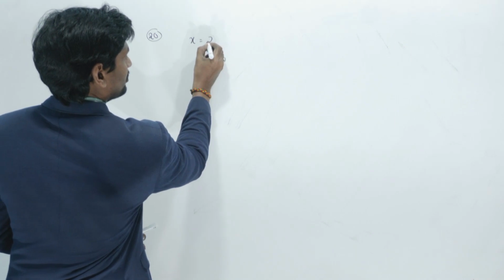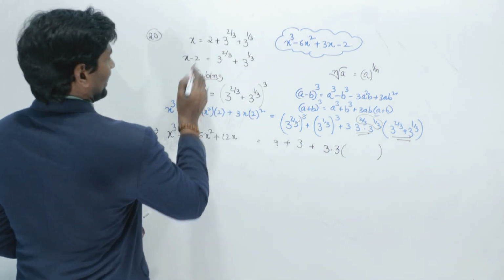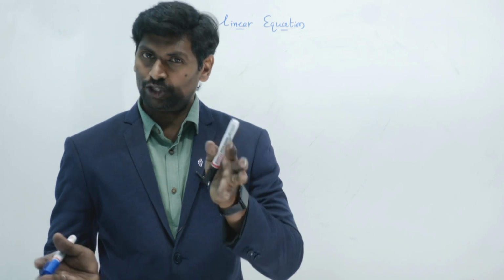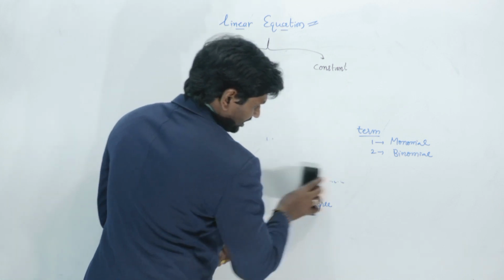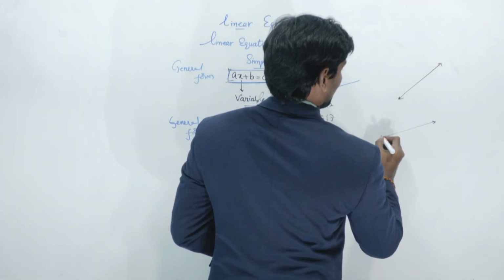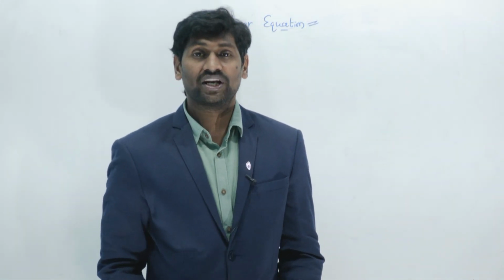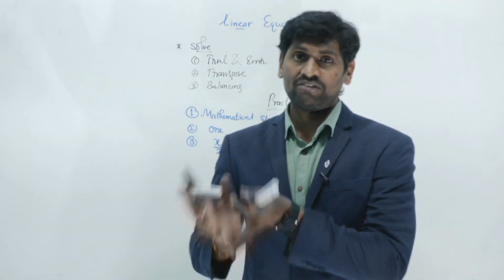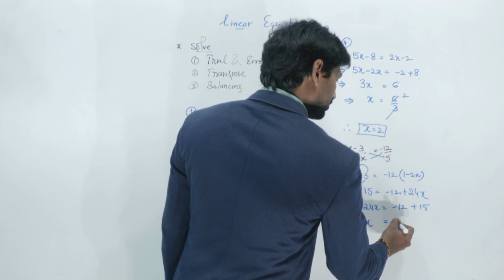IIT GRADE 7 MATHS LINEAR EQUATION EX 1